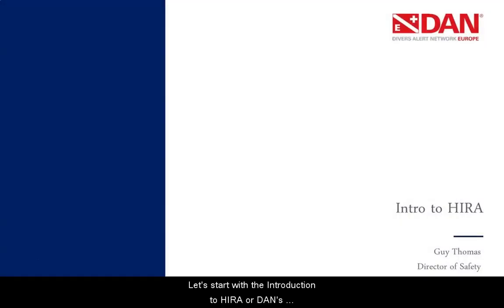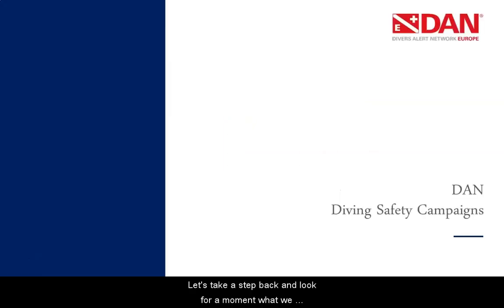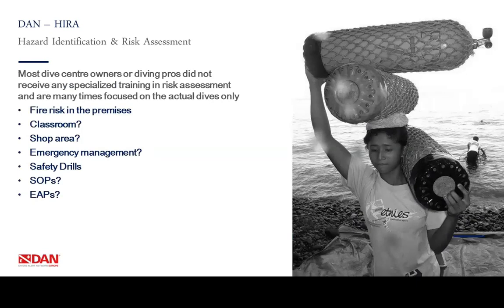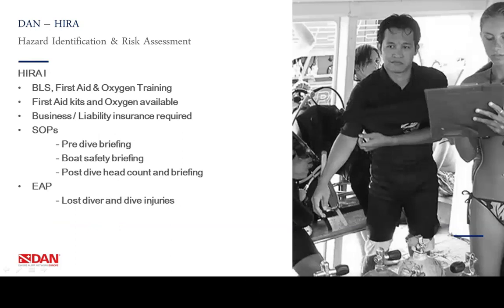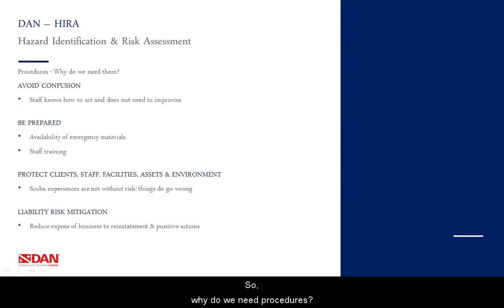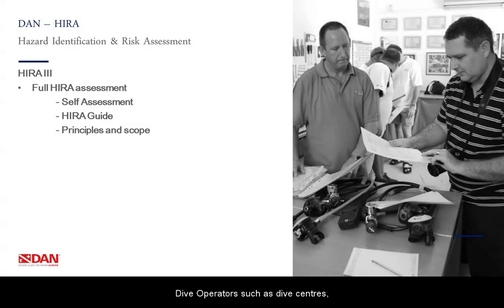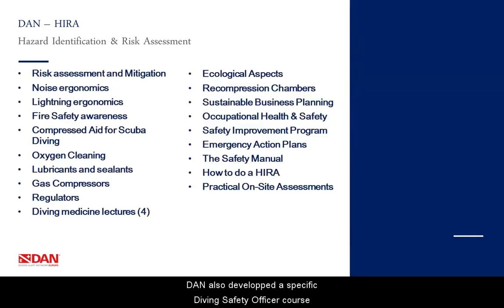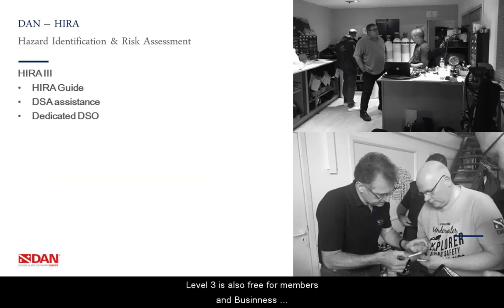Dive Safety: Mastering Hazard Identification & Risk Assessment (Eng)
Dive into Safety: Mastering Hazard Identification & Risk Assessment, an overview of DAN's program for divers, presented by Guy Thomas.

0:00 Intro
0:58 intro to HIRA
2:47 Safety Campaigns
3:12 HIRA worldwide
10:51 Diving Safety Officer
14:24 Final Thoughts